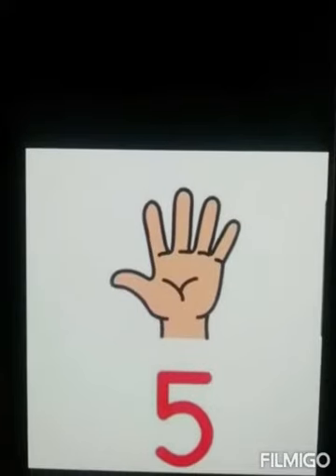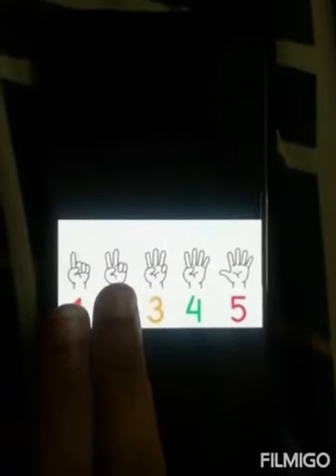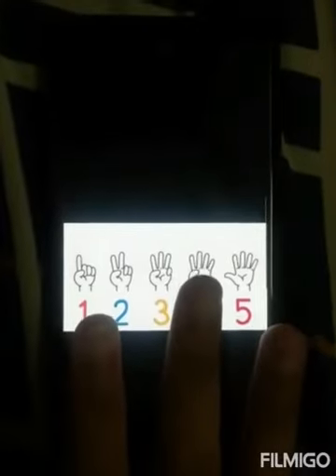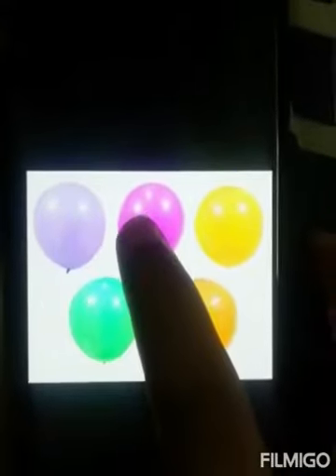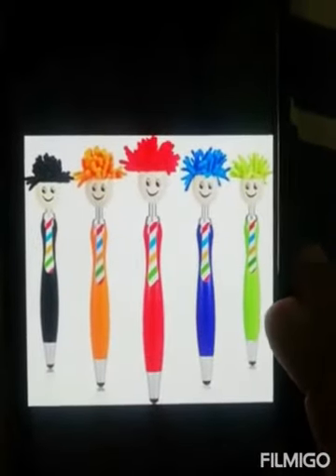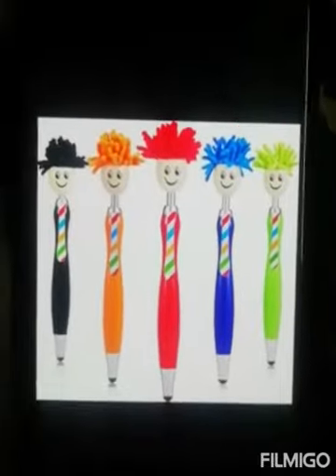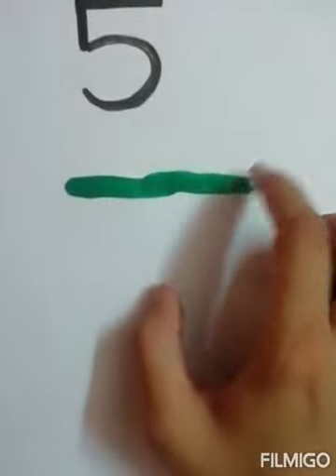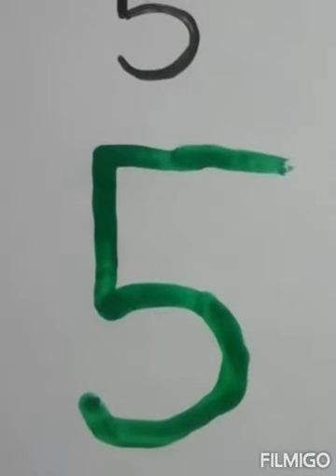Introduction Number "5"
video From Granmothers Arms School